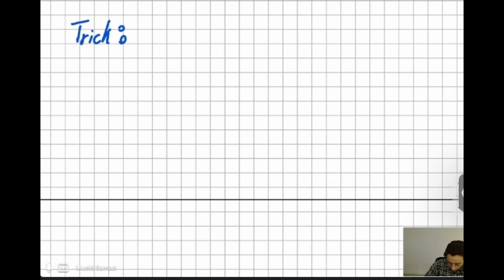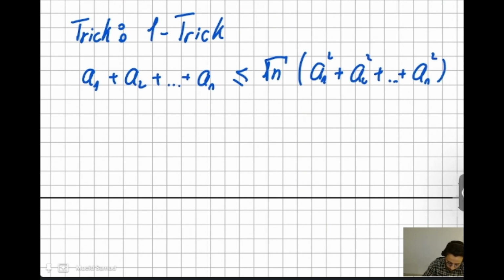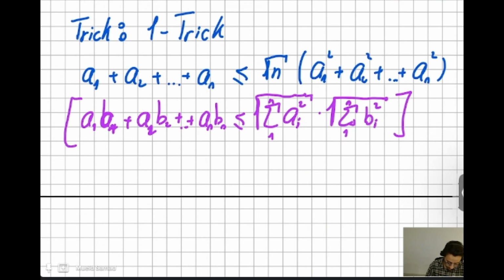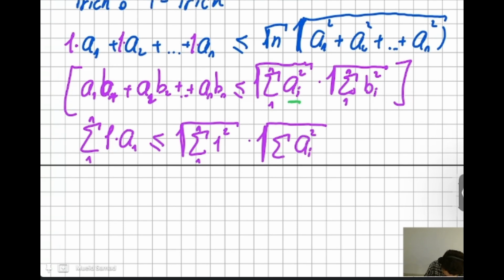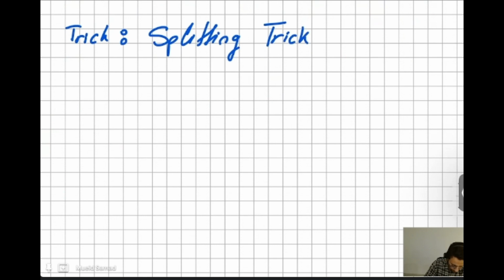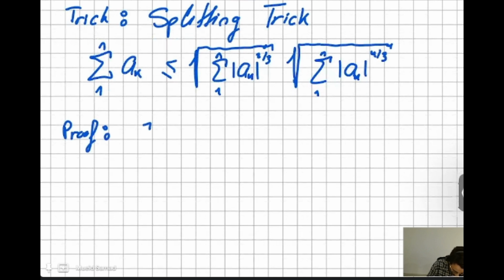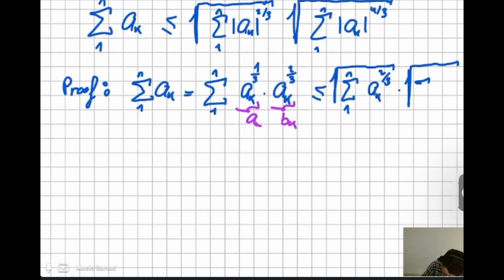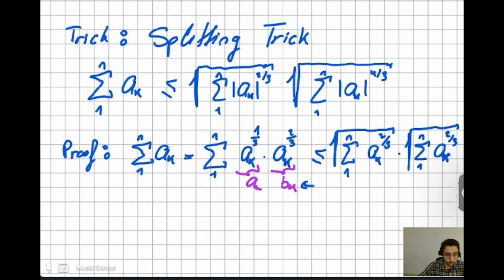1-Trick And Splitting Inequality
In this video, we explore two powerful mathematical techniques: the 1-Trick and the Splitting Trick Inequalities. These foundational tools are not only elegant but also incredibly useful in various areas.

If you're looking to deepen your understanding of inequalities or refine your mathematical toolbox, this is the perfect place to start! 🧠✨

Share your thoughts or questions about these tricks in the comments below!